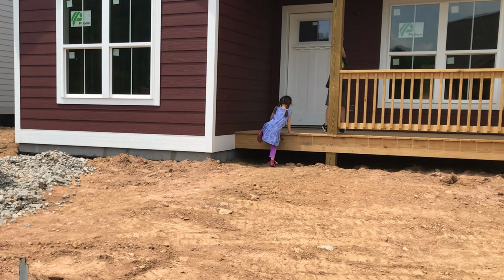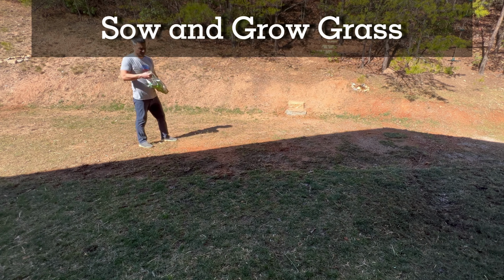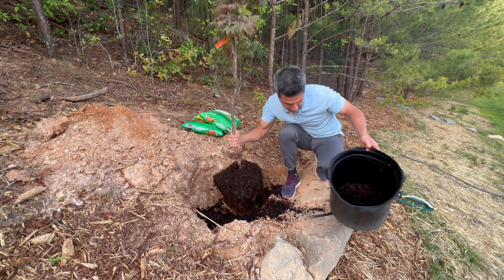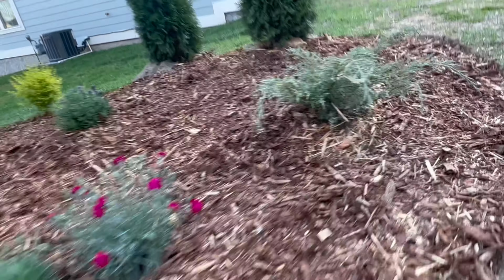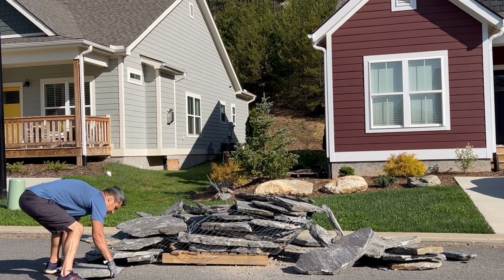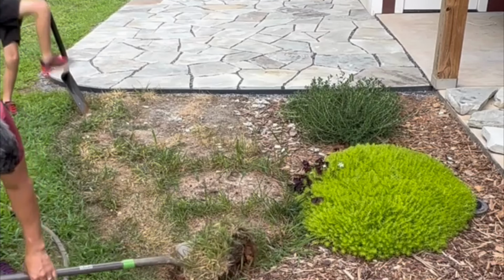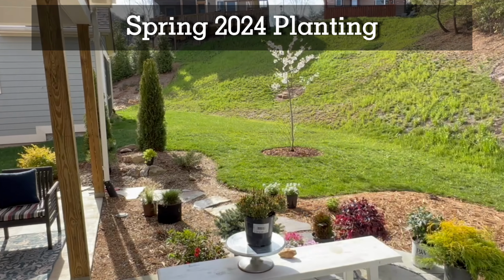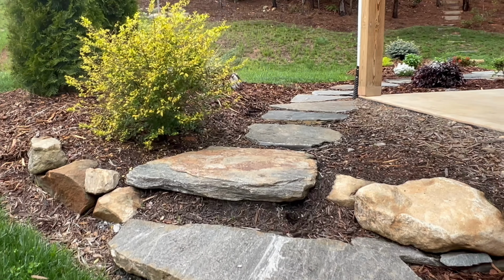Amazing DIY Backyard Transformation Before and After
Get ready to be amazed by our unbelievable DIY backyard transformation! Join us on a journey from a simple strip of grass to a stunning outdoor living area perfect for family gatherings.

00:00 Introduction
00:30 Project Goals
00:56 Sow and Grow Grass - Spring
01:20 Landscape Bed Design 1
01:50 Plant A Flowering Shade Tree
02:13 Landscape Bed Design 2
02:48 Treehouse Project
03:33 FlagStone Patio in Summer
04:18 Flagstone Pathways
04:44 Lawn Renovation Round #2
05:02 Landscape Bed around the patio - Spring 2024
05:48 Backyard Transformation Big Reveal